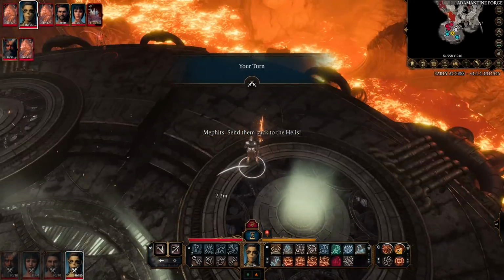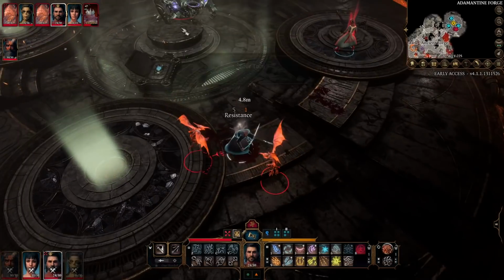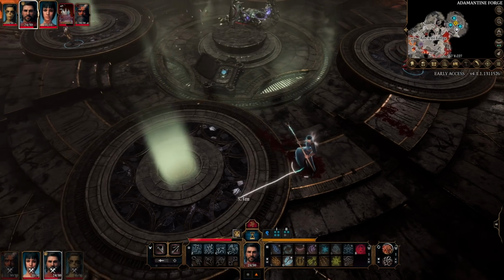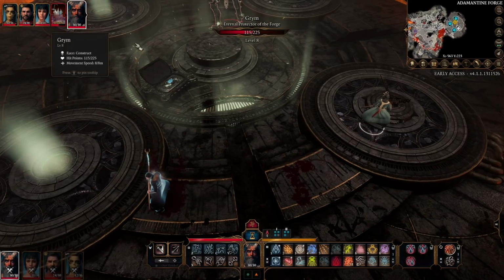Baldur's Gate 3 - October Updates (Patch 6, Hotfix 16/17)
Talking updates for BG3 during October and some general state of the game in EA.

easyE91                           Paul Larman
Anastasia Sarycheva     Roguenbauld
Tim Spijkerbosch           Sam Brockmann
Arun Nair                         Dan
Vincent Sellno                Singha
Matthew Laine               Shikao87
Tslm                                Stephen Reader
Karl Winterling               Bob Greiner
Sir De La Cupcake         Neil BFC
Marcin Salamon            Ted Russell
Vivvin                               Koluna
Vitruvius                          Yvette Sitlington
Rom RPG                        Bryan C
Elgar T.W.                        CanaPede
Mr. Sarcasm                   Joshua Sankman
G W                                  semi gergüş
Christoper Lancaster    Brandon
April Pike                            Richard
Czubi                               boltyhead
Draazi Plays                   Redfren
PlanetGames                 Jakub Kowalczyk
EerieV23                         Shawn Watson
Black Phantom              DuncMac90
Phantasmal Killer          Zarako
Slawek Fedorczuk         Mr.Chuggles
actorman5000               Leech
Serge Shugaeff             Skjefull
jjjjason79                       Mind Your Language
Ryan Glacier             Pamela Greening